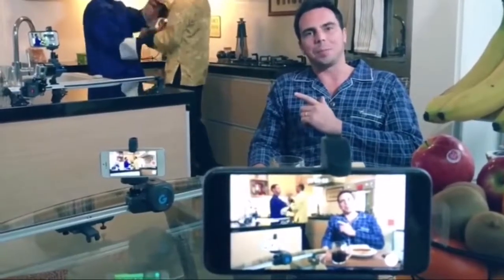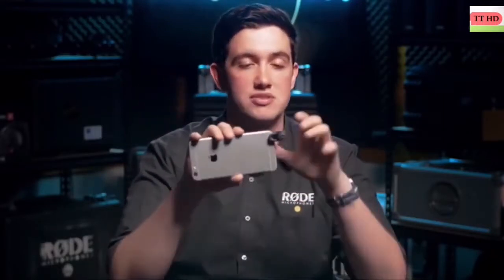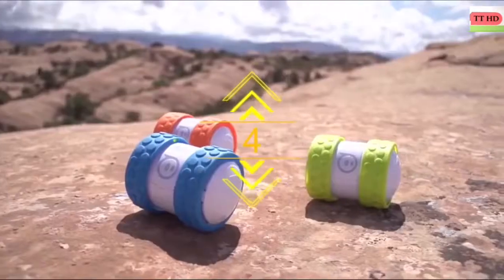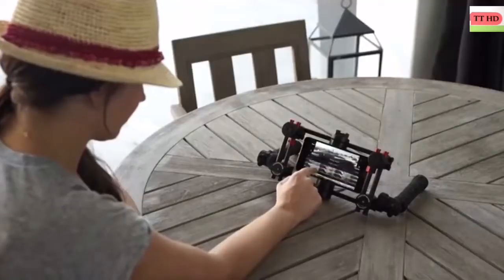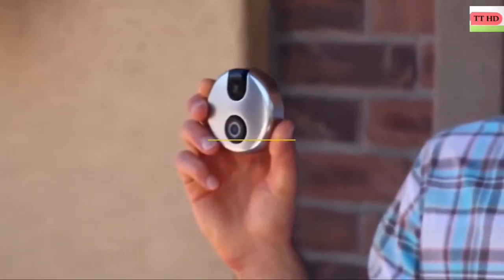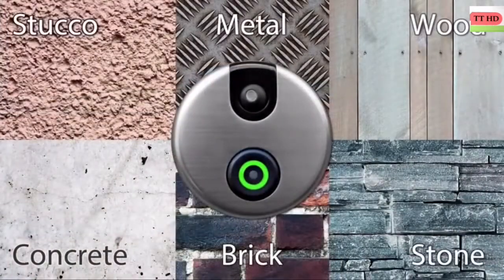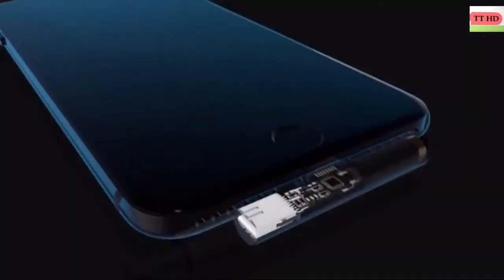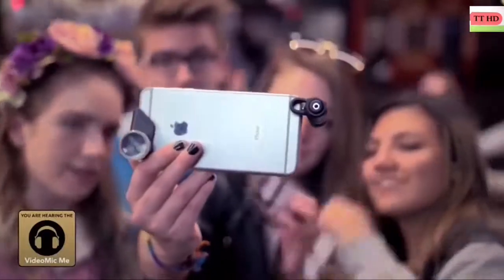Top 10 Aksesoris Terkeren di Dunia Yang Bisa Digunakan Untuk Smartphone Anda